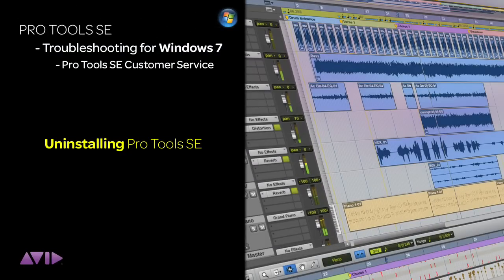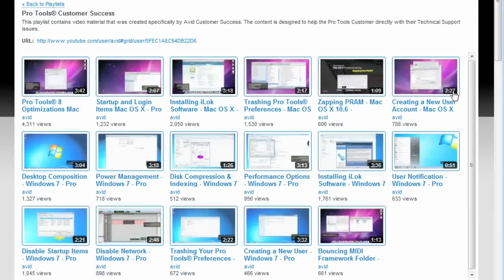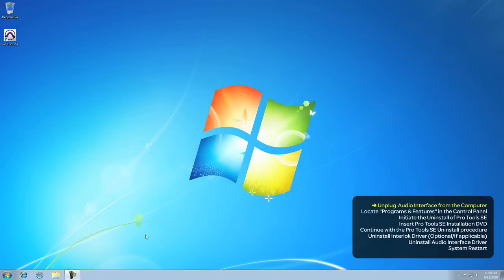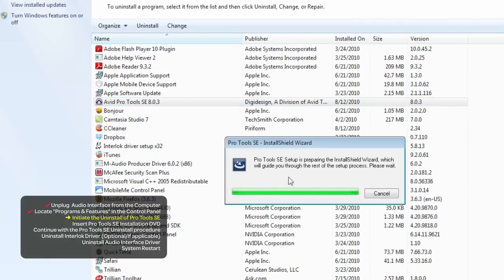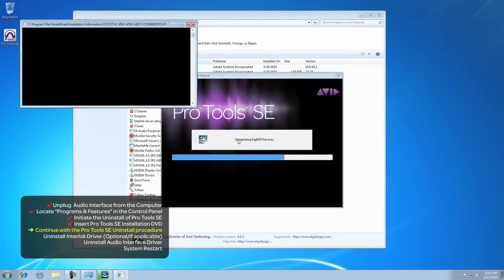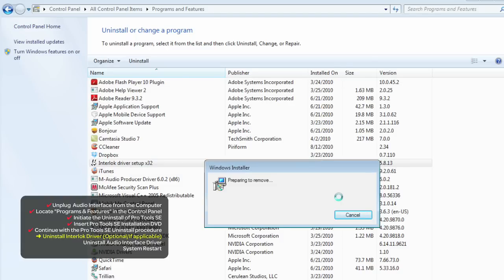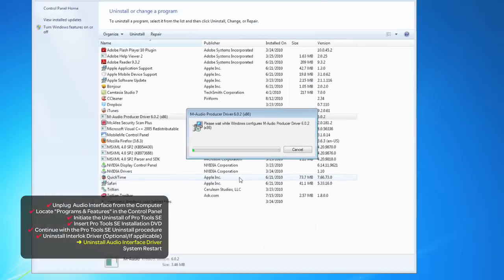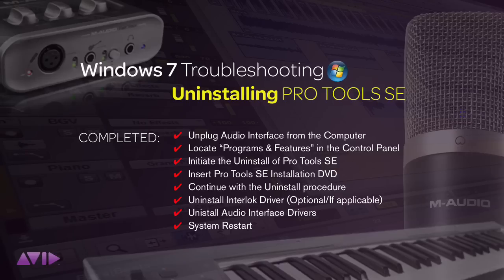Uninstalling Pro Tools SE® - Windows 7 - Troubleshooting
This video shows you how to completely uninstall Pro Tools SE from your Windows 7 computer. This procedure should be done as a last resort when troubleshooting a problematic system. The uninstall will require the original Installation DVD that came with your Pro Tools SE system. The video also covers removing the Audio Driver, as well as removing any Interlok software which is an optional step if it applies.

It is IMPORTANT that once your Audio Interface has been unplugged, and Pro Tools SE, and the Audio Driver have been uninstalled, that your DO NOT Connect the Audio Interface to the Computer. If you do, Windows 7 will install it's own "WINDOWS COMPLIANT DRIVER". This is not a disaster by any means, replacing the Windows driver, with the AVID Driver should not be difficult. However, it could be, Windows is like that. Air on the side of caution! Re-install Pro Tools SE following the instructions for the Installation, and the Driver Installation. Then, and only then, should your Audio Interface be connected to the computer. ☺ Happy recording.

 Please watch in 720P for best picture and sound quality.